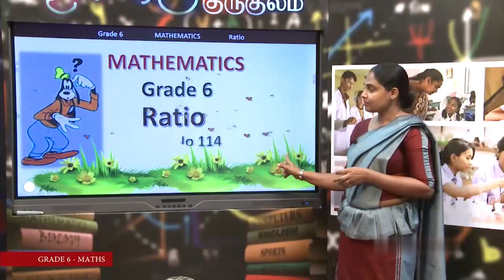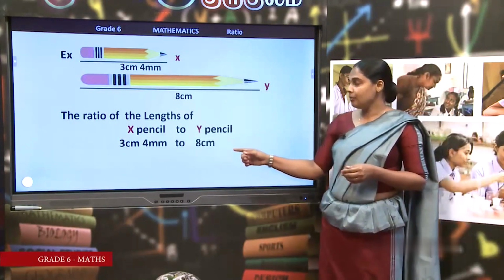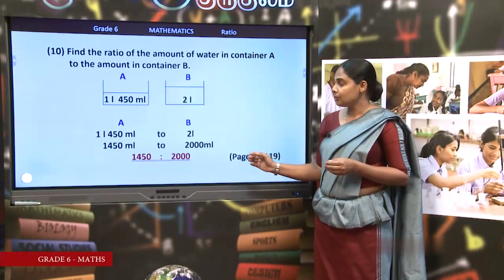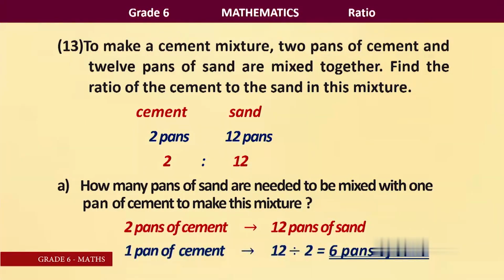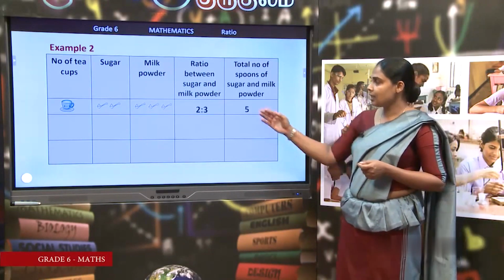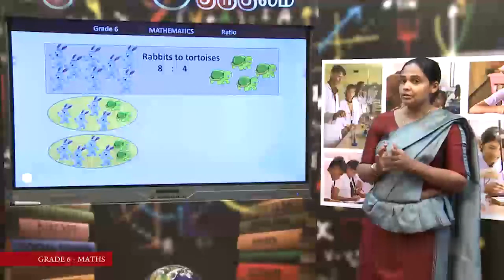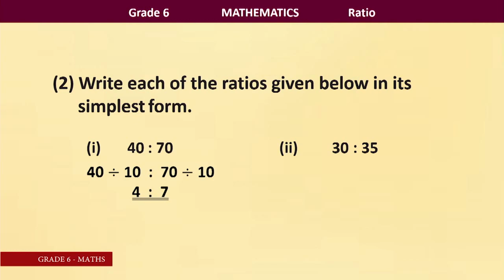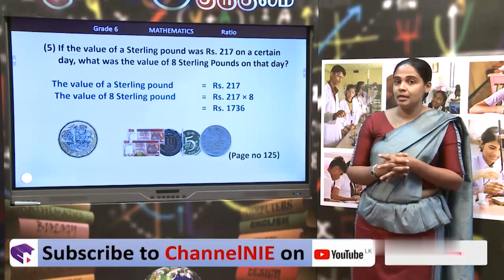Ratio | Mathematics | Grade 06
Content :
• Understanding the concept of a ratio of two quantities
• Writing ratios equivalent to a given ratio
• Writing a ratio in its simplest form
• Understanding the difference between ratio and rate